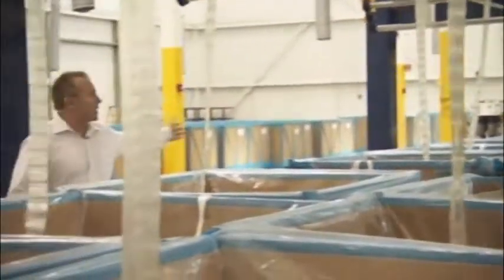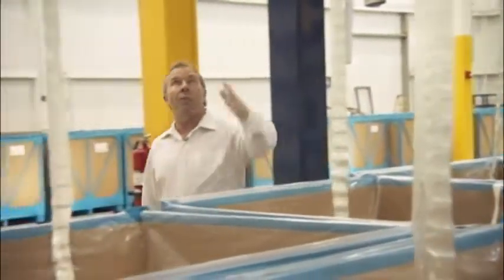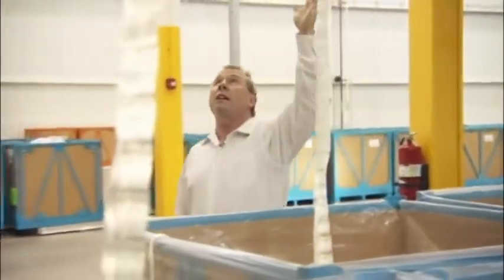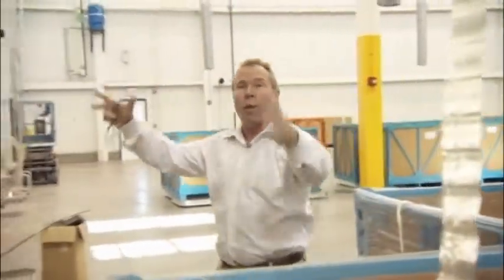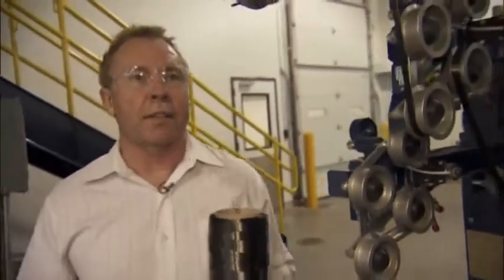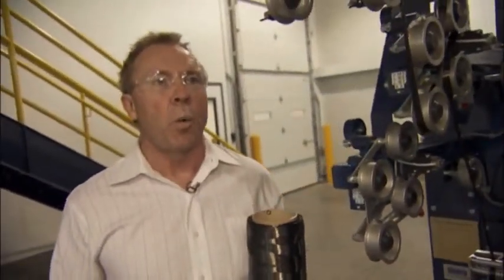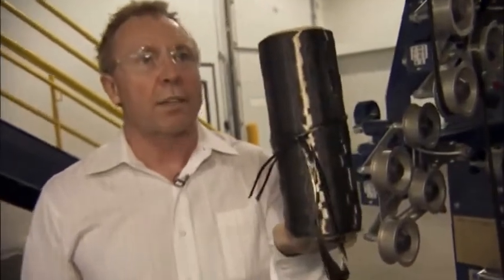Steve Swanson, Plant Manager SGL Automotive Carbon Fibers Plant Moses Lake